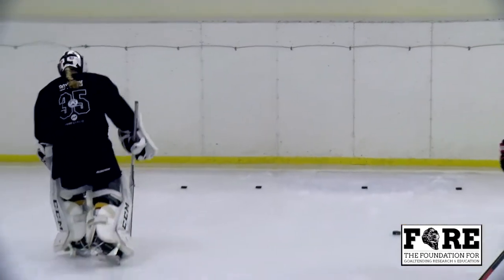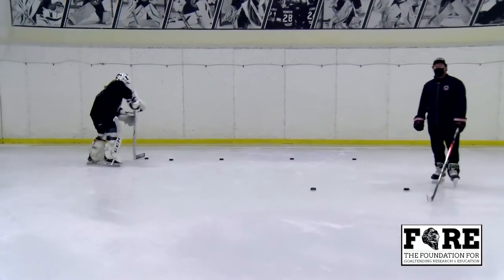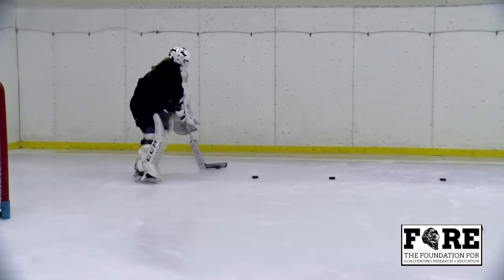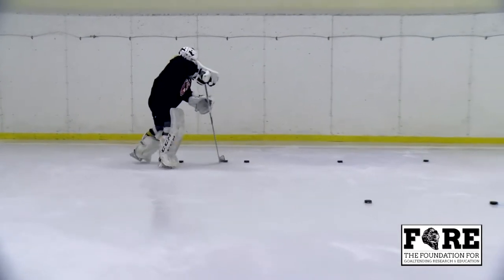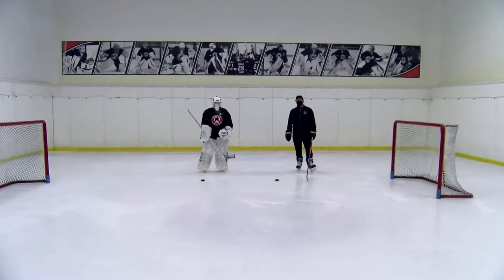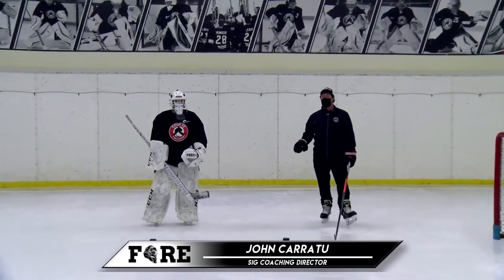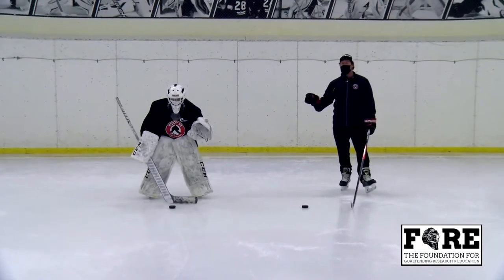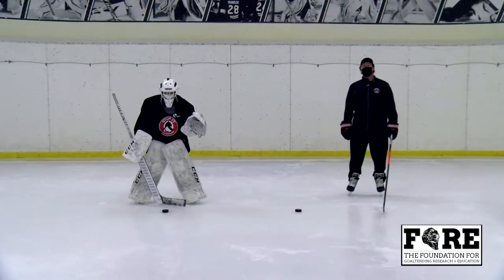9 2021 FGRE John Carratu Five Ways To Get Better When You Have Five Minutes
Want to become a better goalie? For all of your goalie training needs like year-round private lessons, summer programs, and more, head over

Also, make sure to check out to stay up to date on goalie-only news, videos, transactions, and training tips!